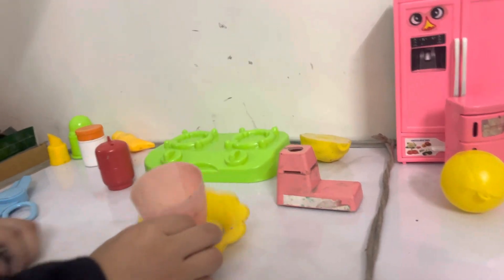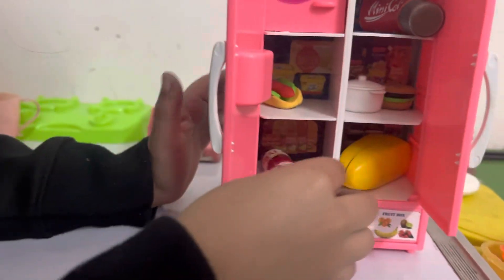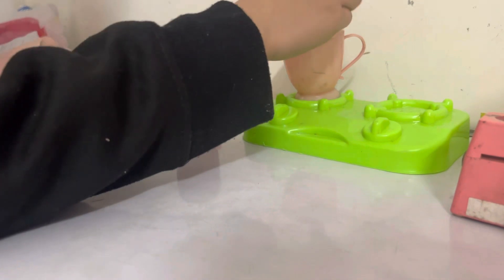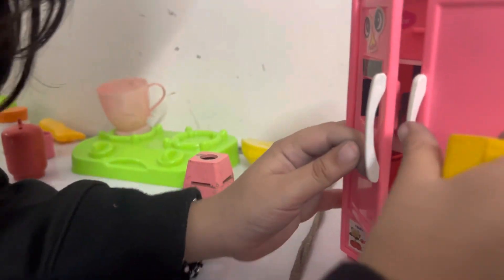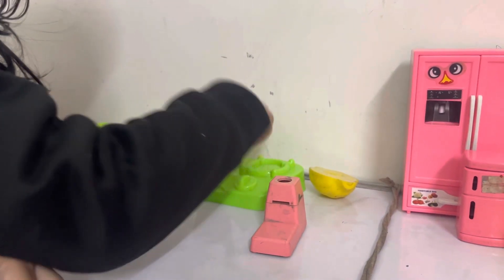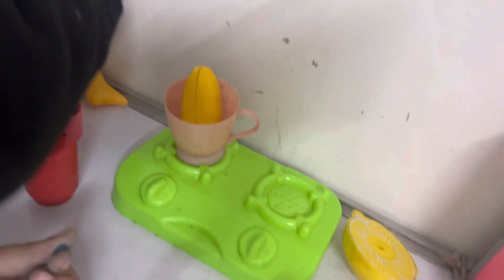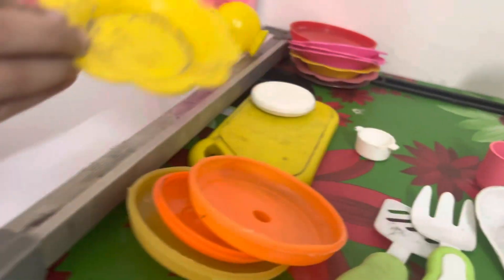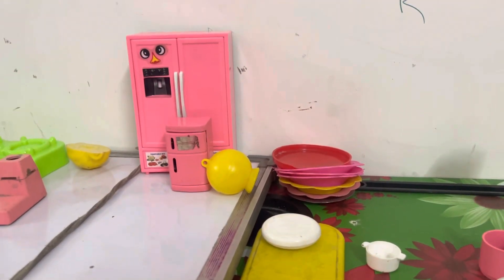गाड़ी वाला खिलौना | लड़की खिलौनों से खेलते हुए /House play kids / tea making play / part 3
गाड़ी वाला खिलौना | Girl Tractor Toy Hindi / poppit wala cartoon
लड़की खिलौनों से खेलते हुए

लड़की
लड़का

I hope you will be good happy - if You want to watch my video regularly please subscribe to my channel and press BELL- ICON 🔔 To get my video on right time.

helicopter vs tractor | helicopter toy video | tractor video | mini tractor trolley videos
rickshaw,police car,limousine car,fire turbo,jet truck | chotu dada,satisfying vehicle assemble
city bus,bicycle,dumper truck,police bus | chotu dada ka satisfying vehicle assemble
Die model unboxing tractor,jcb,TC racing car, train,home,Bullock cart | Amazing toy model unbox
racing car,school bus,container truck,police car
gadi wala cartoon | helicopter ka video |  Airplane, bus, toy wala cartoon
new toy video care and tractor helicopter | toy vehicles collection
toy vehicles collection of kikku toy review
gadi wala cartoon | Airplane, bus, toy wala cartoon | tractor 14 dollar investment Total #21
tractor trolley parking | assemble toy vehicles | baby toy cartoon video | gadi wala cartoon #61
toy helicopter ka video | airplane cartoon | Fruit And Vegetables Truck 23 dollar investment Total
toy helicopter ka video | gadi wala cartoon | tractor trolley parking | assemble toy vehicles
toy helicopter ka video | gadi wala cartoon | Airplane, train, jcb, bus, toy story, tractor
gadi wala cartoon | Airplane, bus, toy wala cartoon | tractor 14 dollar investment Total
gadi wala cartoon, Airplane, bus, toy wala cartoon , toy helicopter ka video , truck vs jcb
toy helicopter ka video,
gadi wala cartoon,
kids tractor toys,